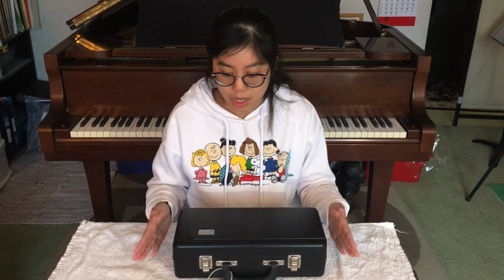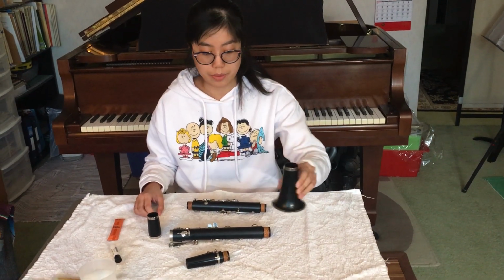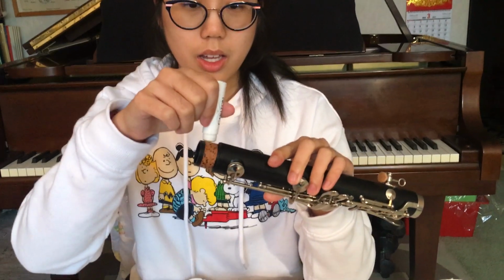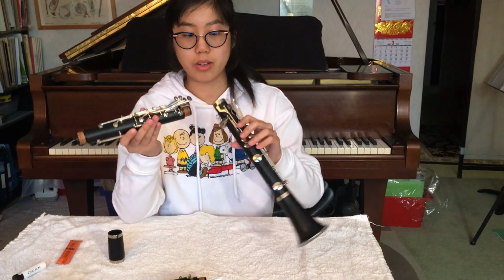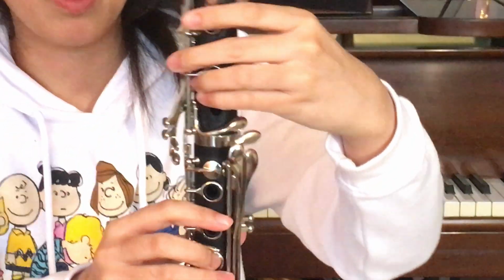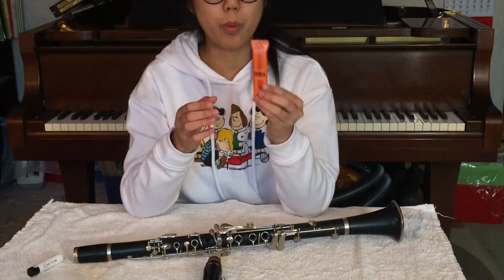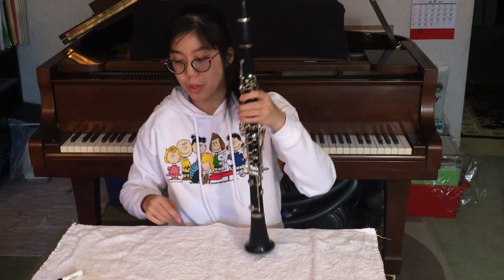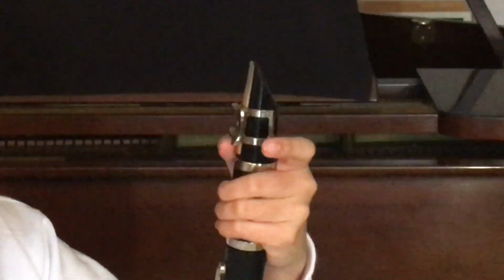Assembling a basic (soprano) clarinet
In this video, I show you how to put a rental clarinet together from Long & McQuade!